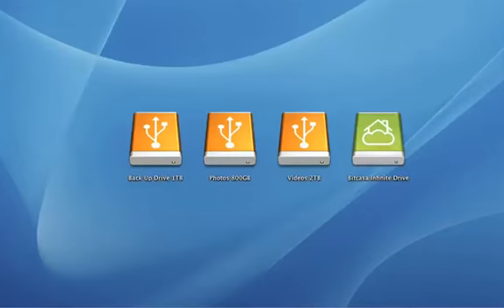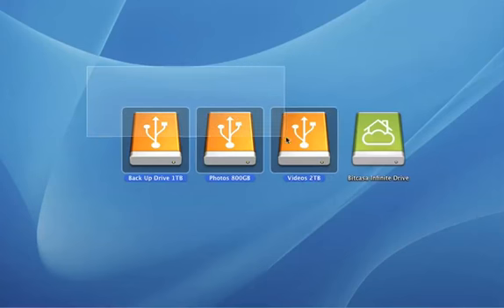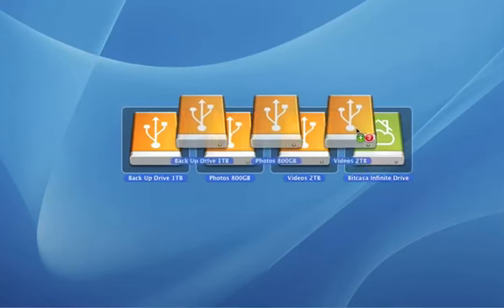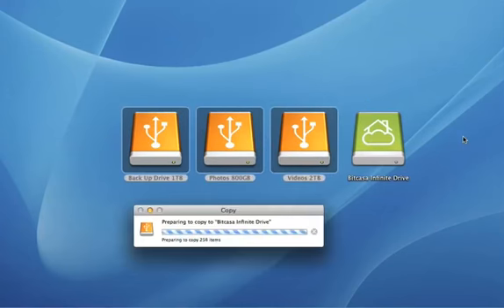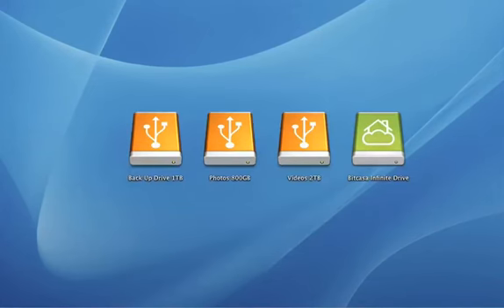Drag & drop your hard drives to Bitcasa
How many hard drives can you fit into an Infinite Drive?  Watch and find out!